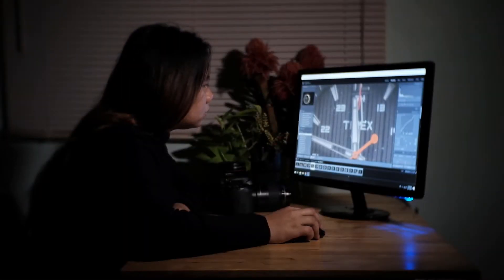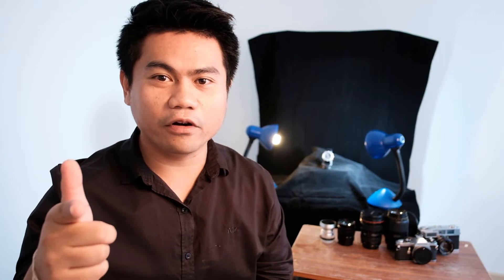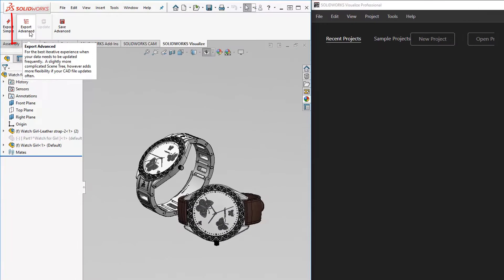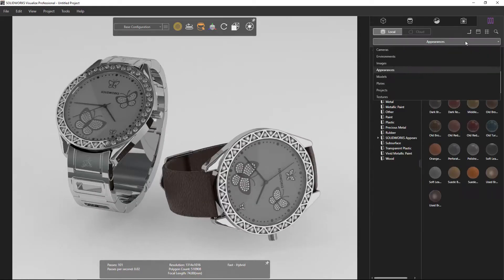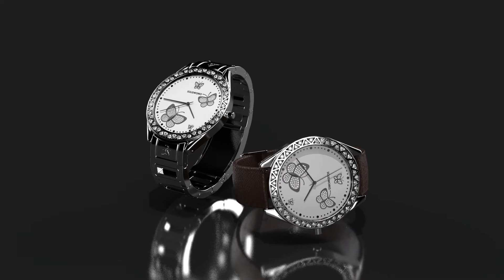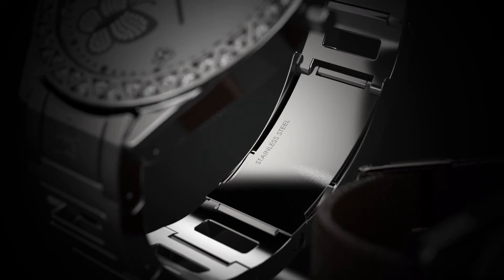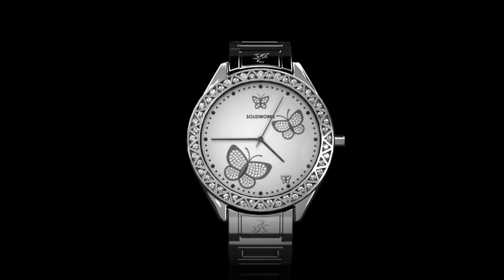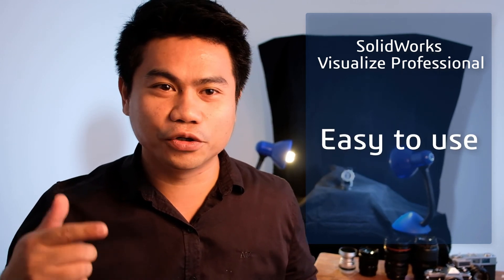SOLIDWORKS Visualize by AppliCAD (Thailand)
Thanasap creates compelling photo-realistic images with SOLIDWORKS Visualize